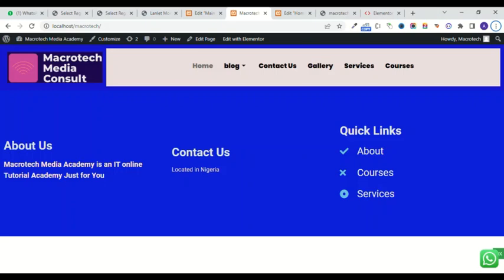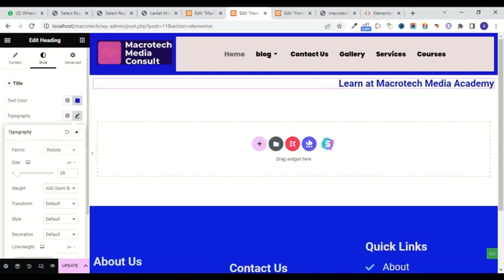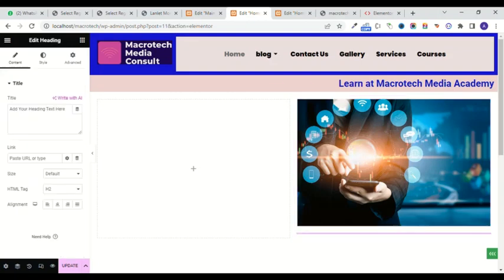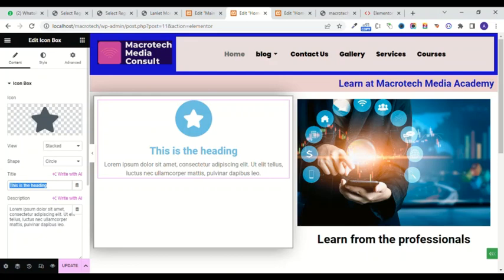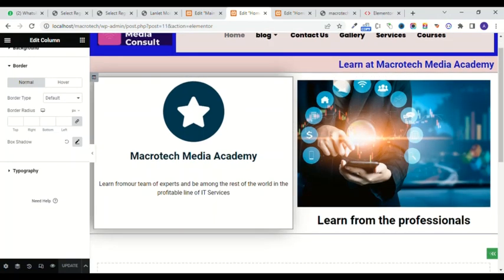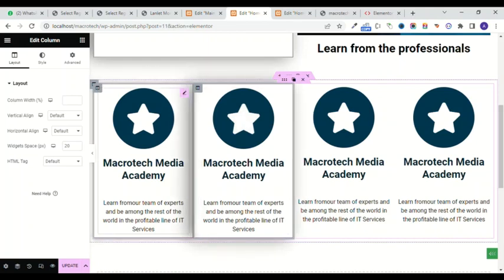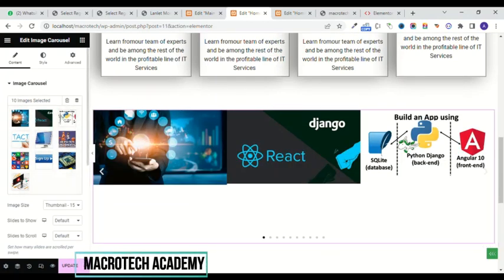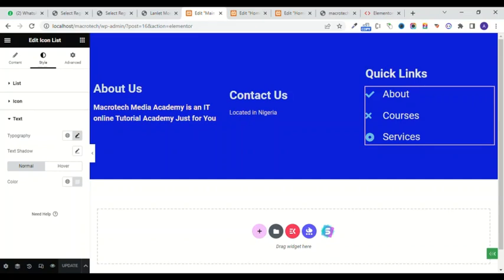Web Dev With WordPress Six Final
Learn how to build websites using WordPress